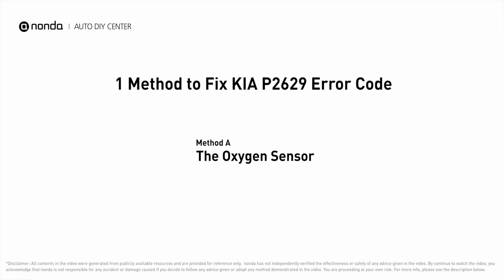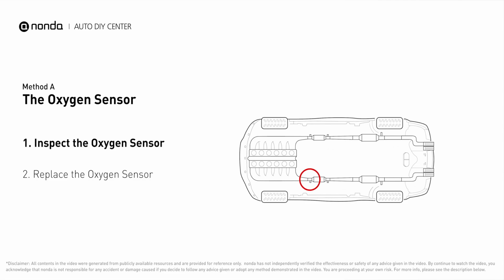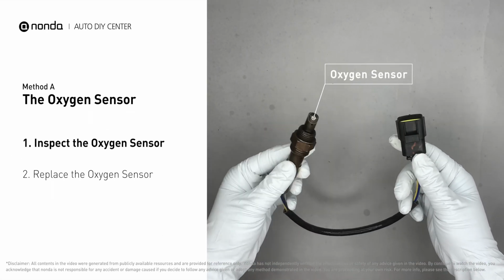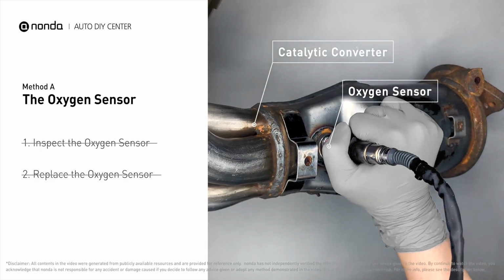How to Fix KIA P2629 Engine Code in 2 Minutes [1 DIY Method / Only $19.45]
Claim your FREE engine code eraser

This video shows you How to Fix Engine Code KIA P2629 in the easiest, quickest, and cheapest way. 1 practical solution to fix the KIA P2629 error code. 1 simple DIY solution to repair KIA P2629.

Engine Code KIA P2629:O2 Sensor Pumping Current Trim Circuit/Open Bank 2 Sensor 1
It indicates that the engine control module has detected a reference voltage that is not within the range of oxygen sensor number 1 pumping current trim circuit for bank 2.
Cylinder No.2. Catalytic Converter. Inspect Electrical Connections, Wire Harness, And Metal Tabs. How to replace an oxygen sensor. How to replace the O2 sensor. Tips and tricks for replacing the oxygen sensor in your car and fixing code KIA P2629.

Fix Engine Code KIA P2629 Easy DIY Method A | The Oxygen Sensor

The components displayed in this video are generic components that may not apply to all KIA vehicles. Vehicle manufacturers may use manufacturer specific components that are different from the ones shown in this video.

0:00 What is KIA P2629
0:41 Method A - The Oxygen Sensor
1:42 Claim a FREE Engine Code Eraser